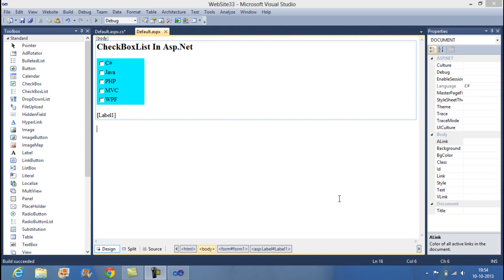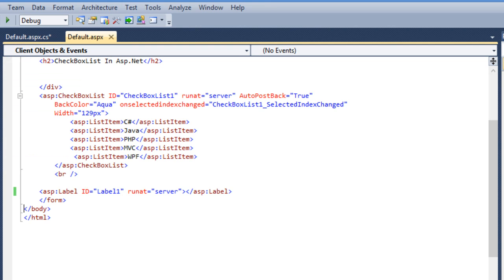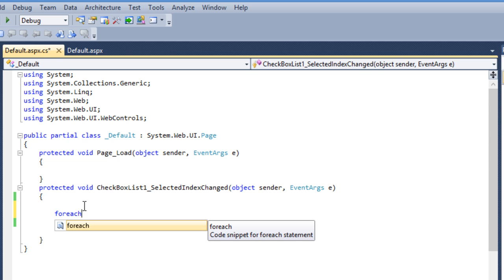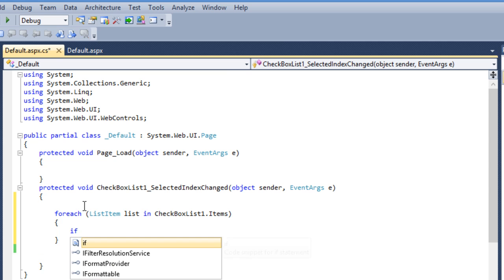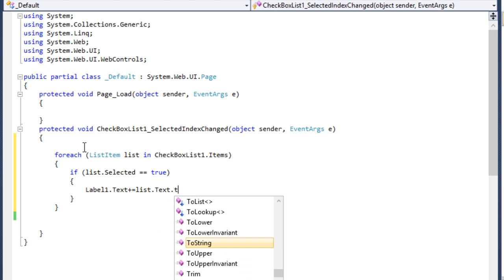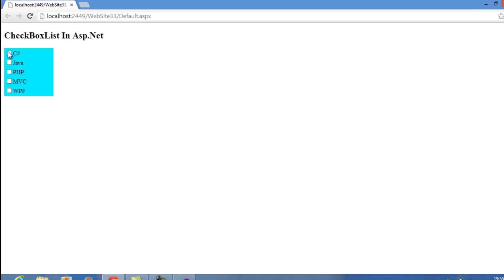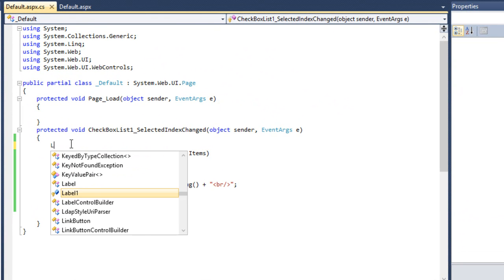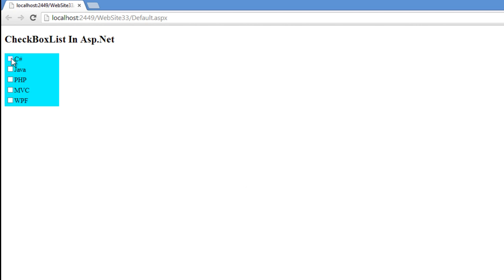ASP.Net Tutorial: CheckBoxList Control with Example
CheckBoxList Control in ASP.Net with Examples. Here is the video tutorial that will help you to learn how to use checkboxlist control in ASP.Net